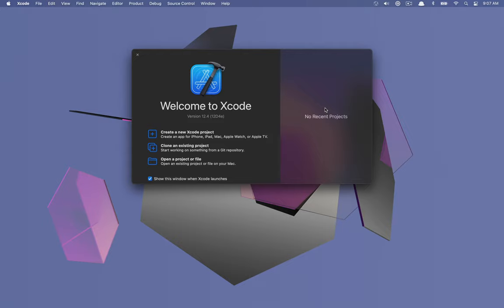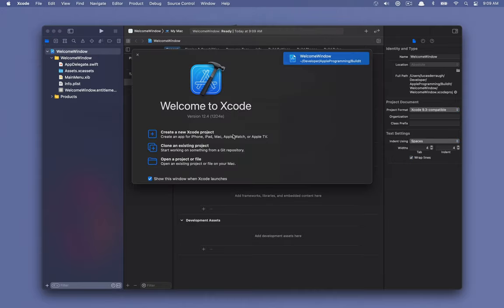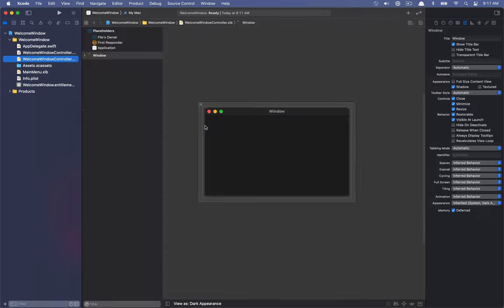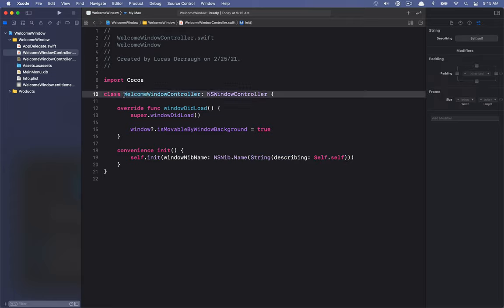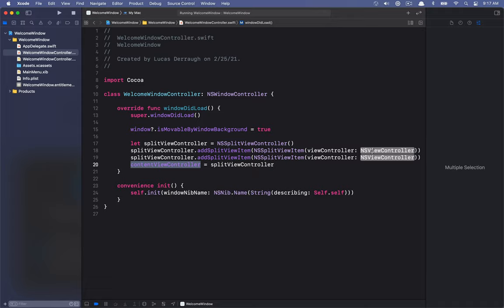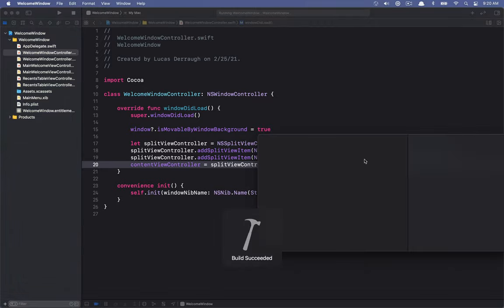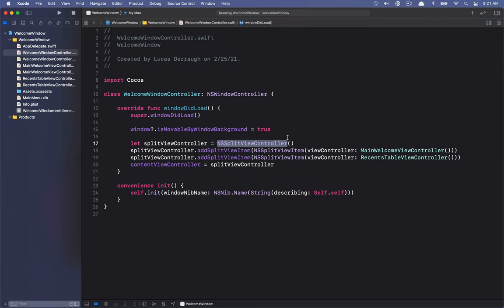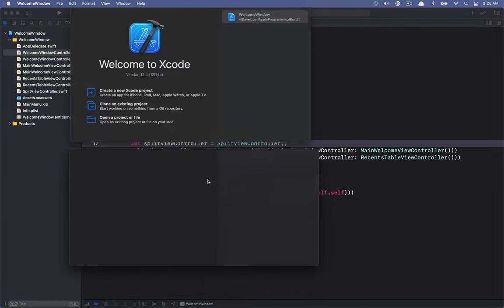Build It — Welcome Window 1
We're building Xcode's welcome window from scratch using AppKit. Join me on the journey of building more complex components for macOS.